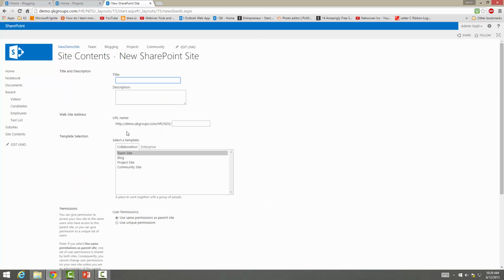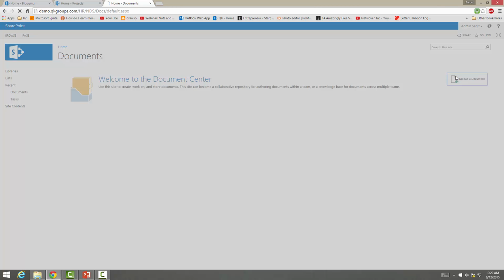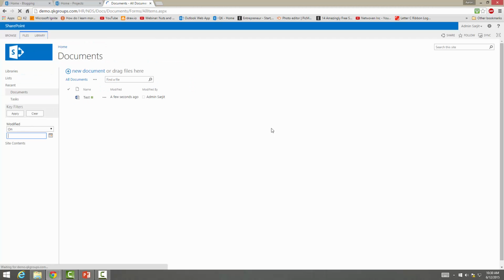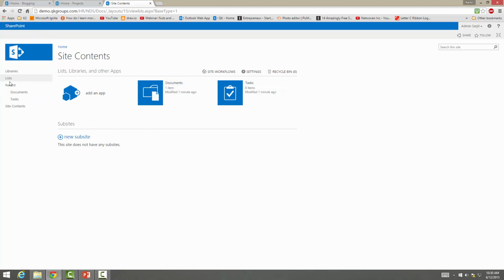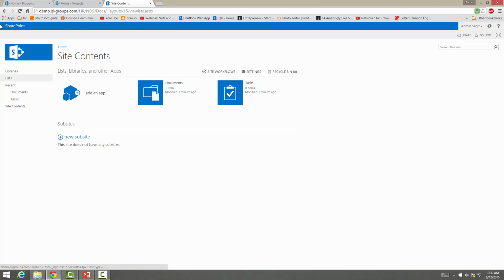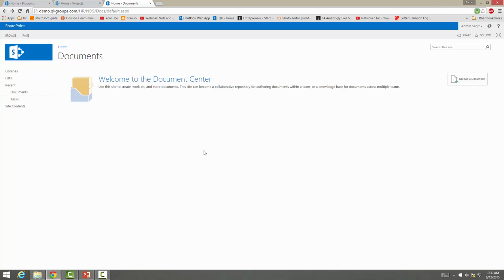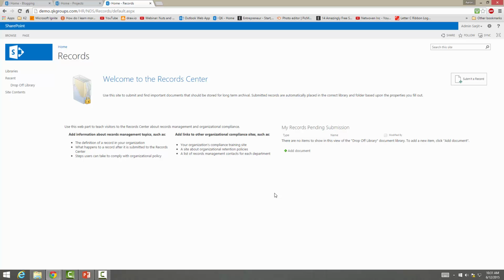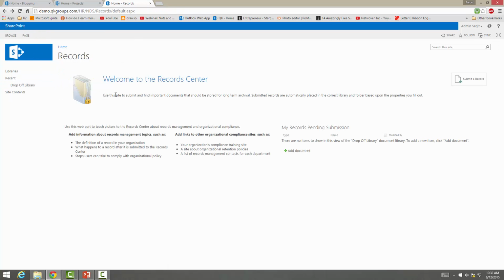SharePoint Document Center and Record Center Template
Here is a tutorial for configuring the Document Center and Record Center site templates for SharePoint 2013. See the layout for these two site templates also within this tutorial.